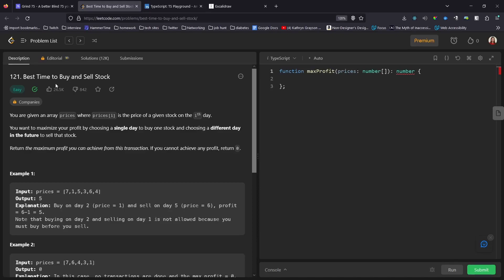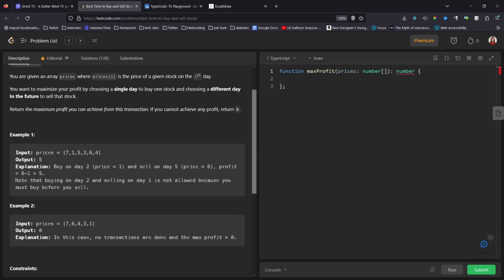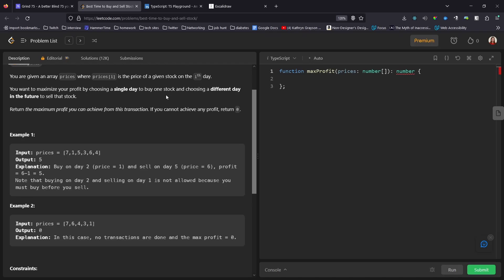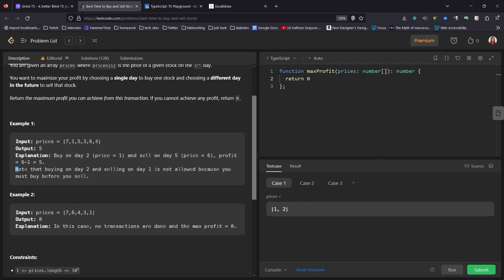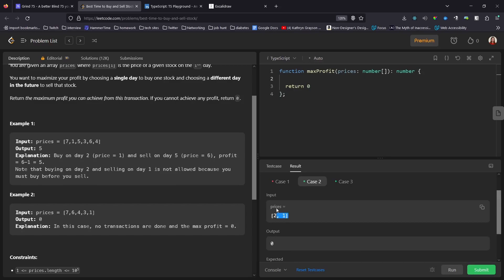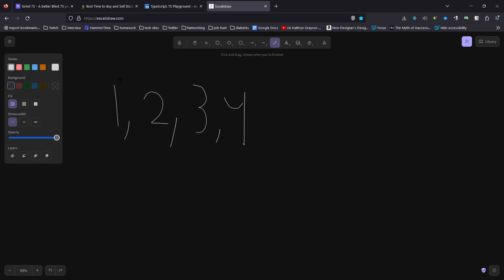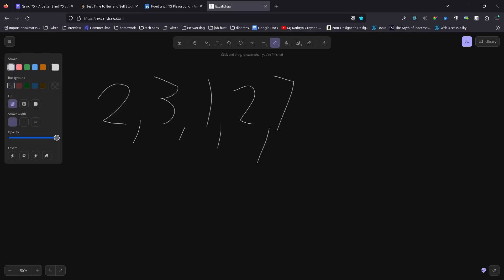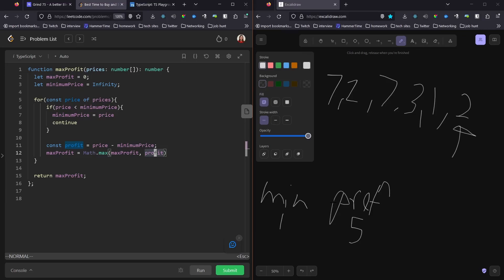Best Time to Buy and Sell Stock TypeScript VOD — Grind 75 day 4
Day 4/75 of the Grind 75 leetcode problems!

Day 1 of grind 75 was not recorded in case anyone is looking for it